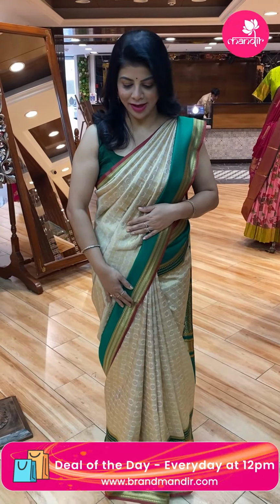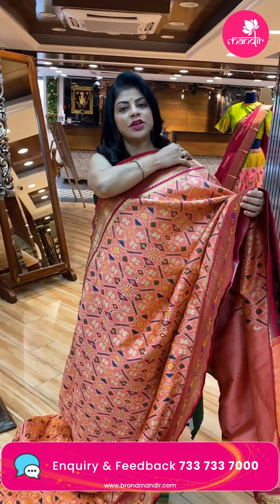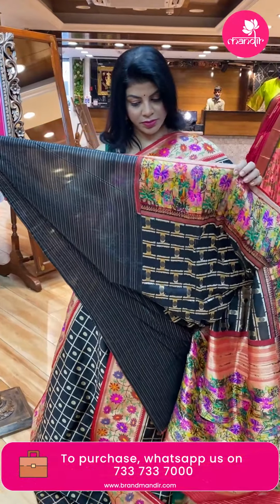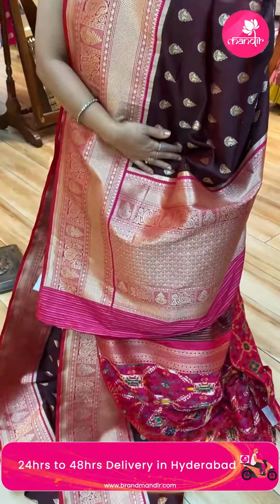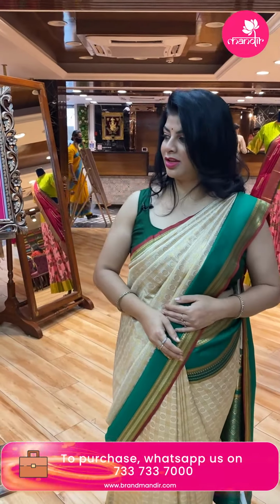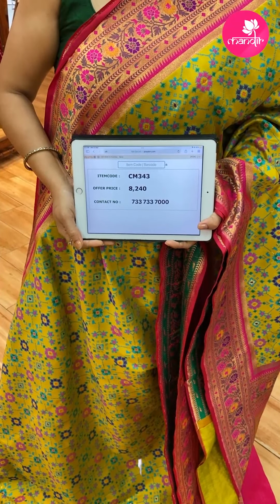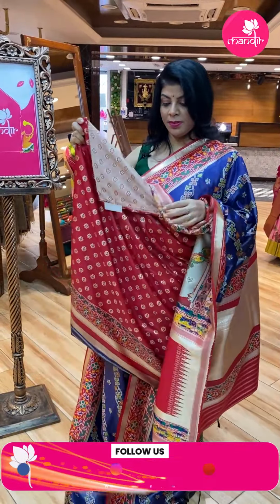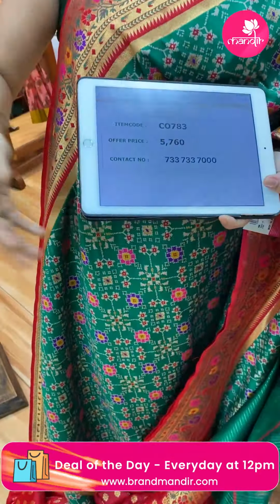Semi Banarasi Sarees Collection at Weavers Price FOR 24Hours Only | Brand Mandir